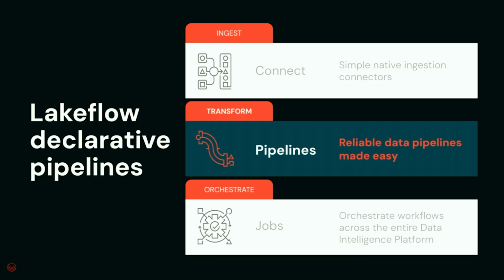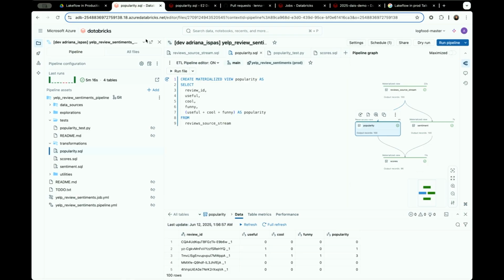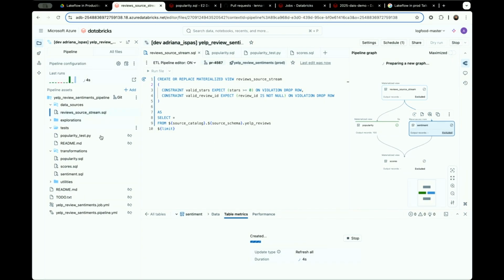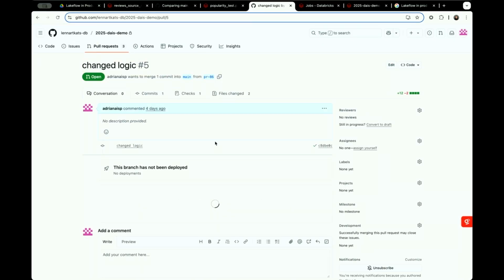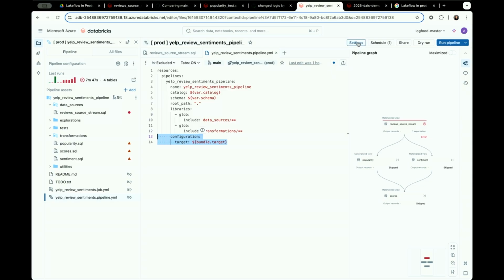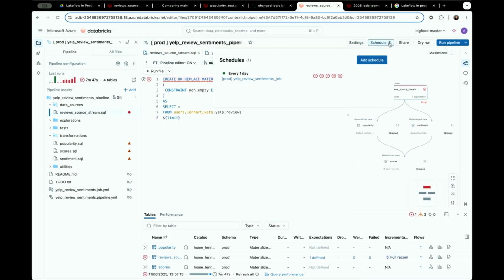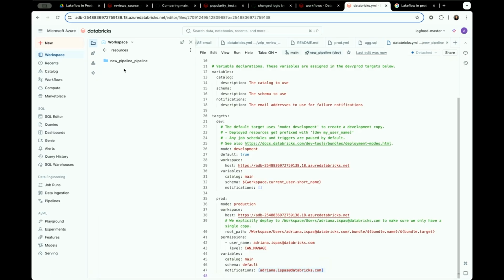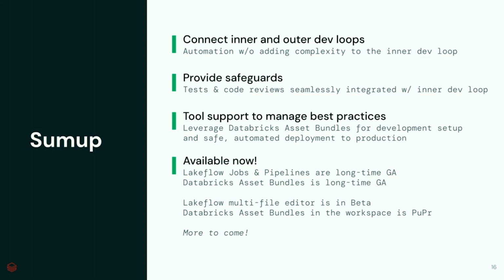Lakeflow in Production: CI/CD, Testing and Monitoring at Scale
Building robust, production-grade data pipelines goes beyond writing transformation logic — it requires rigorous testing, version control, automated CI/CD workflows and a clear separation between development and production. In this talk, we’ll demonstrate how Lakeflow, paired with Databricks Asset Bundles (DABs), enables Git-based workflows, automated deployments and comprehensive testing for data engineering projects. We’ll share best practices for unit testing, CI/CD automation, data quality monitoring and environment-specific configurations. Additionally, we’ll explore observability techniques and performance tuning to ensure your pipelines are scalable, maintainable and production-ready.

Talk By: Adriana Ispas, Sr. Staff Product Manager, Databricks  ; Lennart Kats, Principal Engineer, Databricks